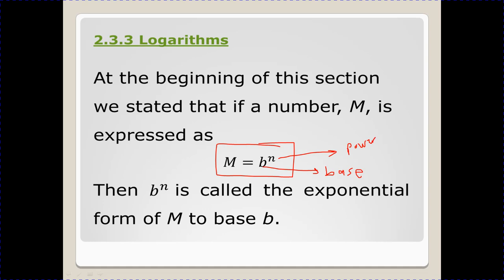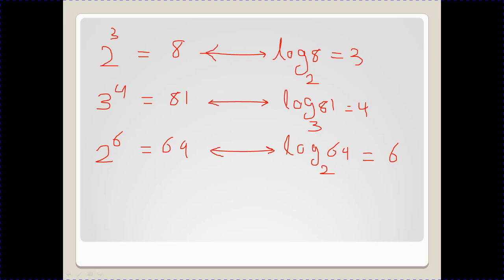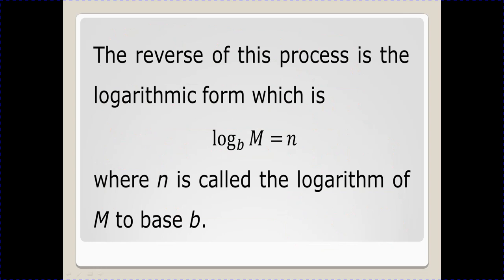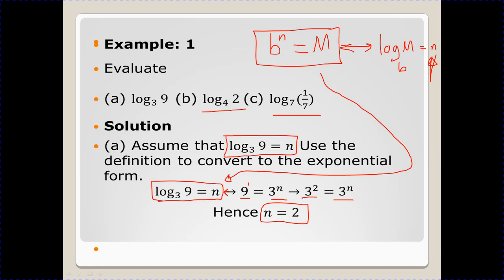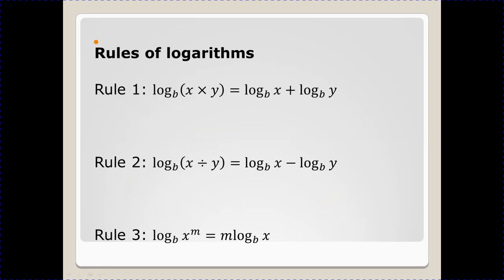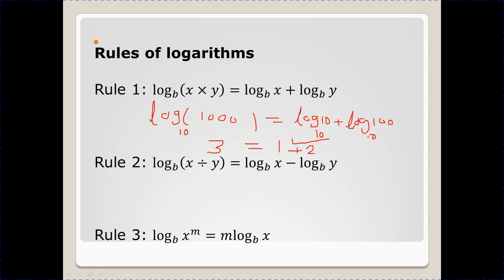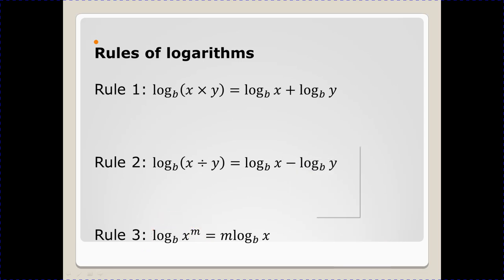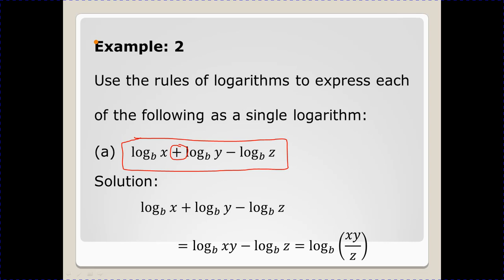Logarithms part 1